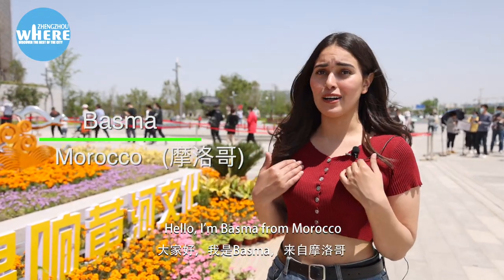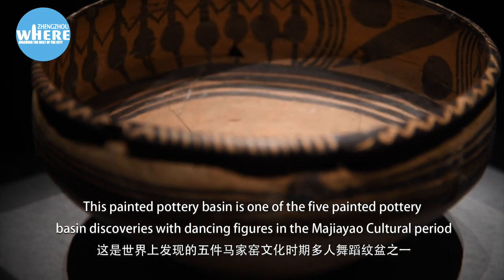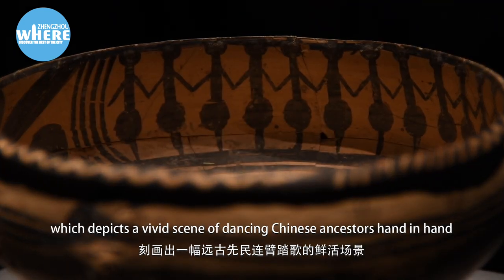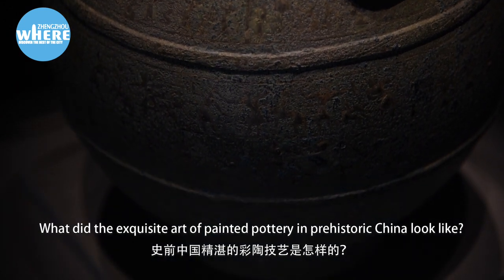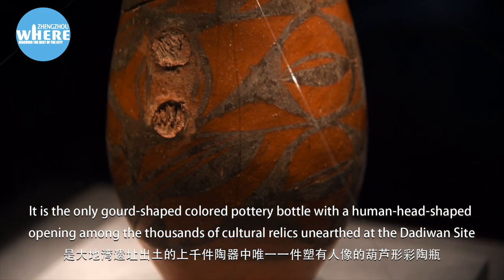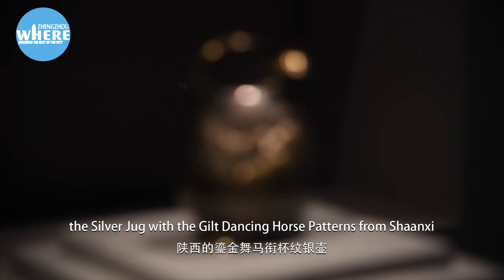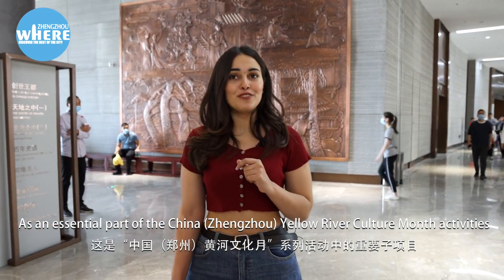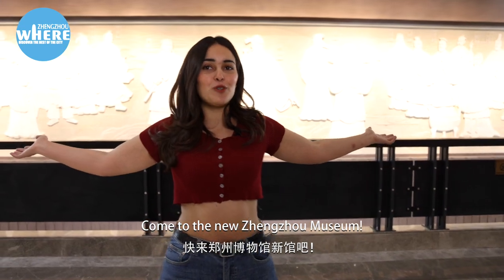China's Yellow River Treasures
The new Zhengzhou Museum was open to the public on May 1st, 2021. Its opening ceremony started with the Yellow River Treasures—Cultural Relics Exhibition from Nine Provinces along the Yellow River, one of the China (Zhengzhou) Yellow River Culture Month activities. Hello, I'm Basma from Morocco. Today I will take you to have a look at the cultural relics from nine provinces and autonomous regions along the Yellow River.